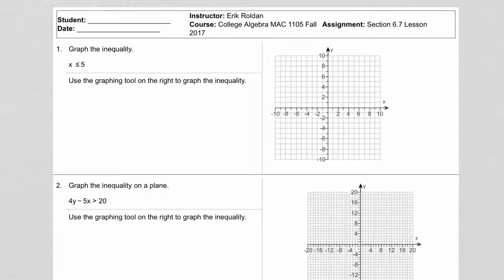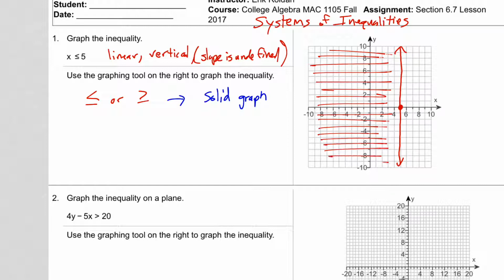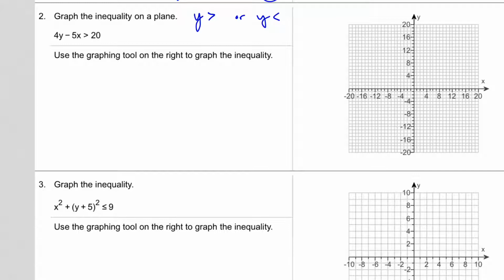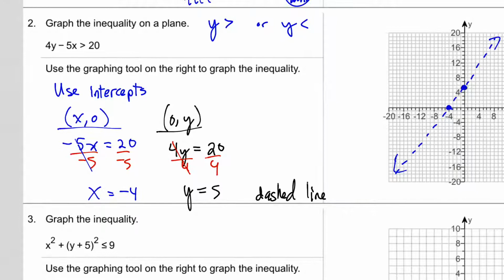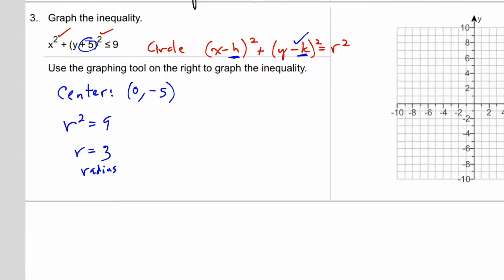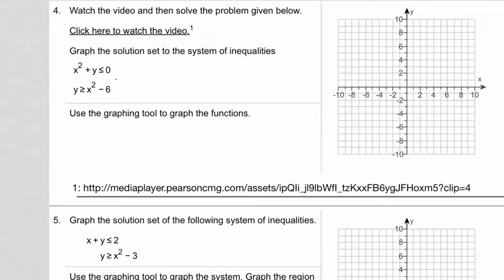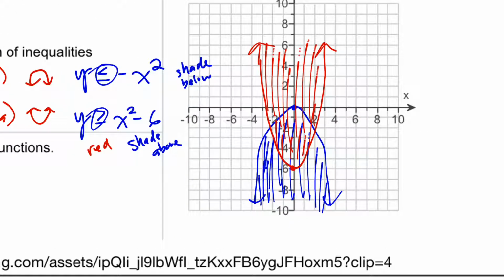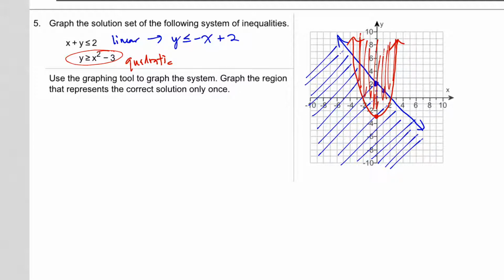PSC College Algebra 6-7